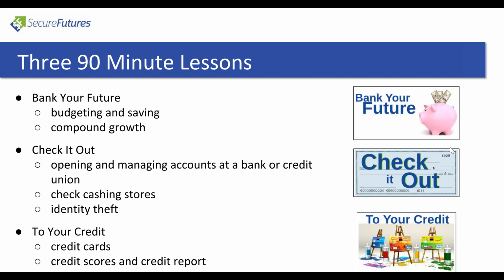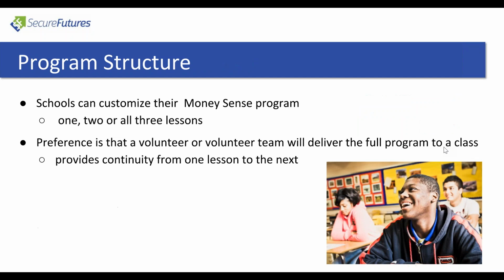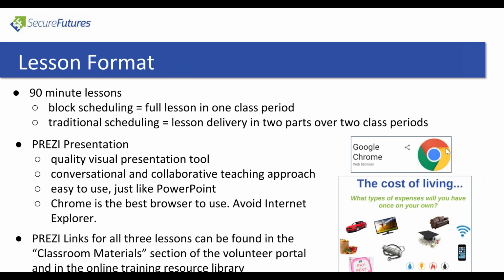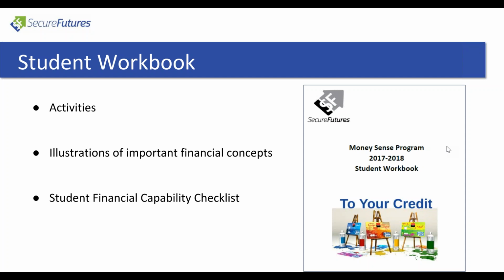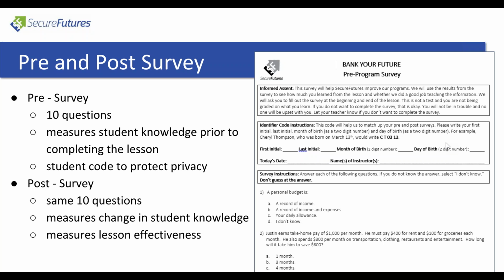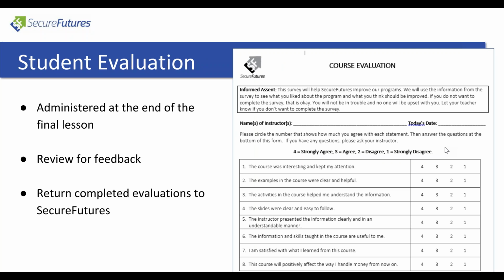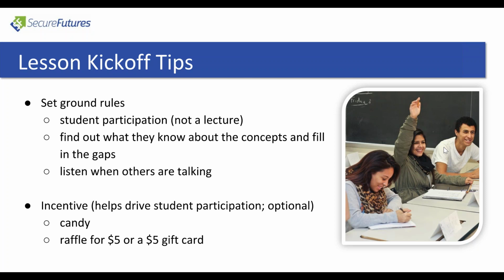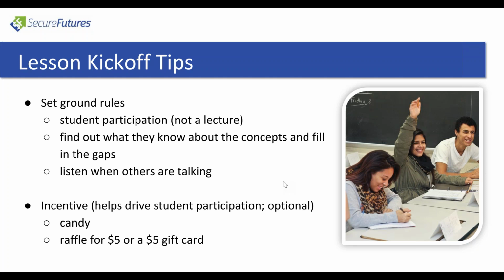Getting Started (2017) - SecureFutures online training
Tips and guidance for getting started as a Money Sense volunteer for SecureFutures.